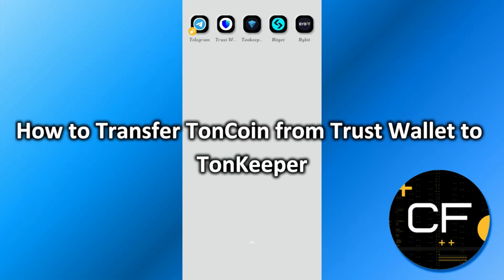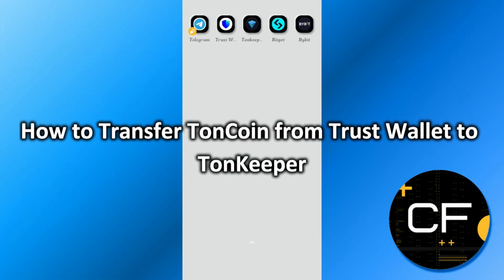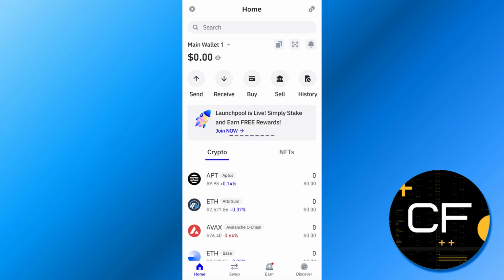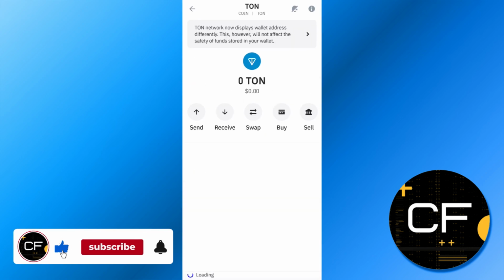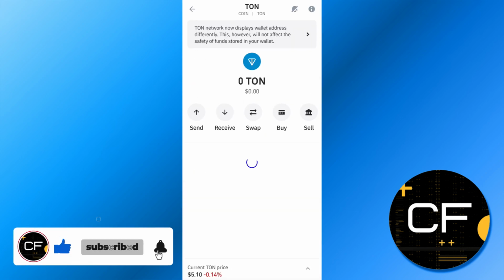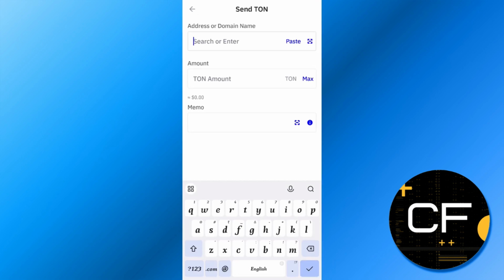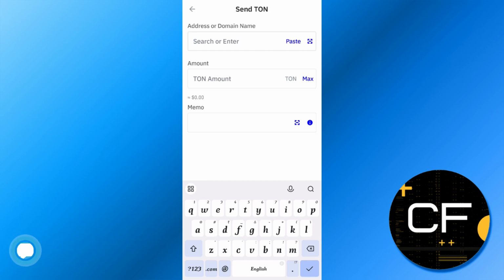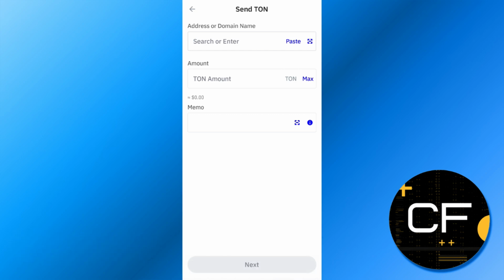How to Transfer TonCoin from Trust Wallet to Tonkeeper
Learn How to Transfer TonCoin from Trust Wallet to Tonkeeper. Watch this video for a step-by-step guide, covering everything you need to know!